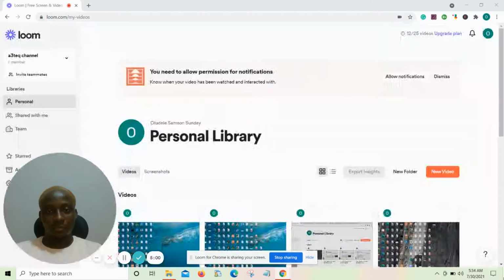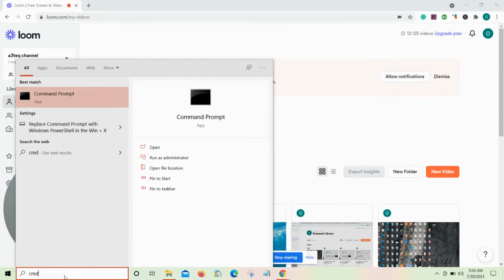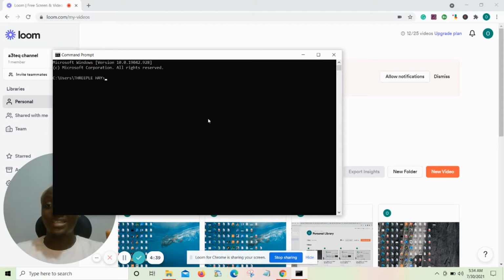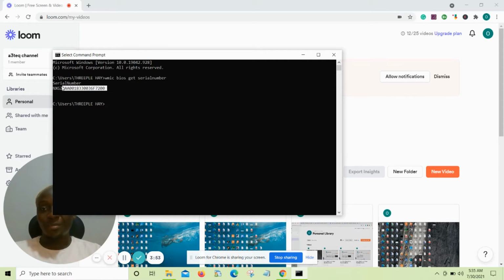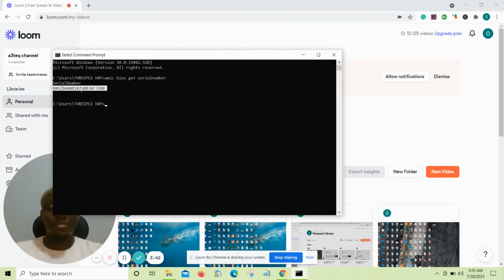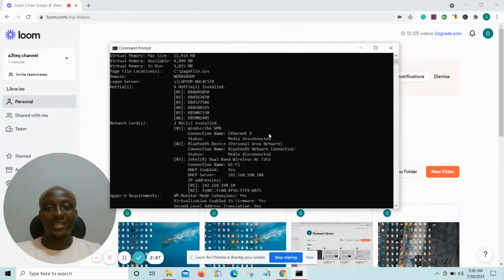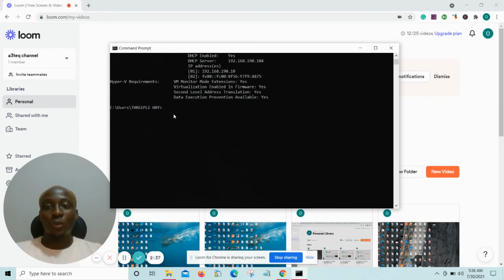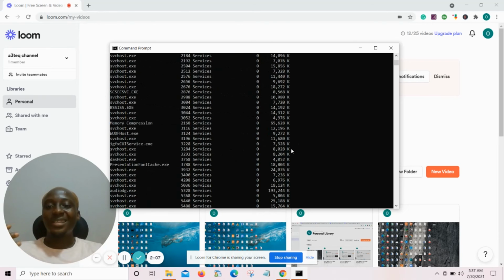Step to Look like a Professional Programmer Among Your Friends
You'll be learning how to trick your friends into thinking you are a professional programmer. And how to check some import information about your laptops if your laptop is not brand new.

systeminfo
tasklist